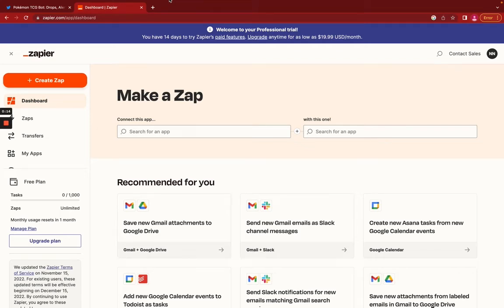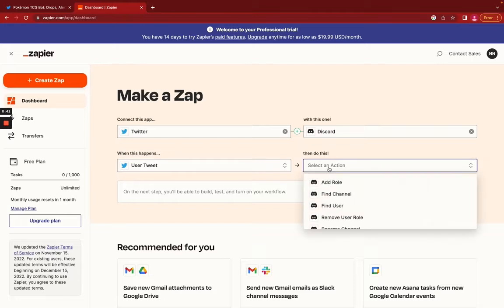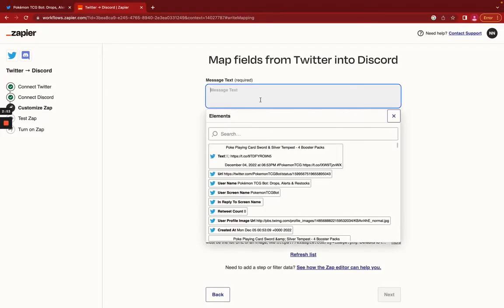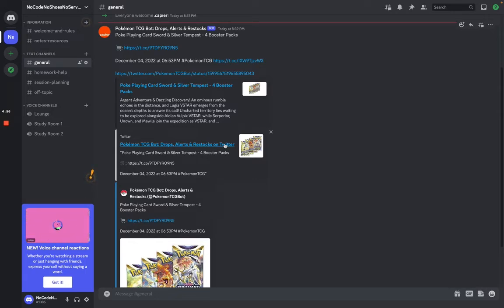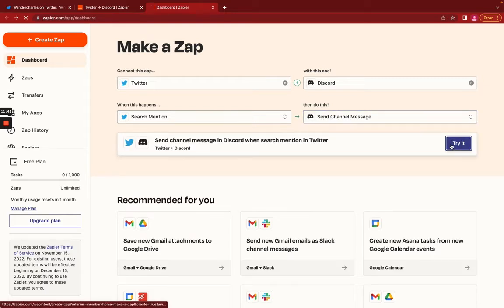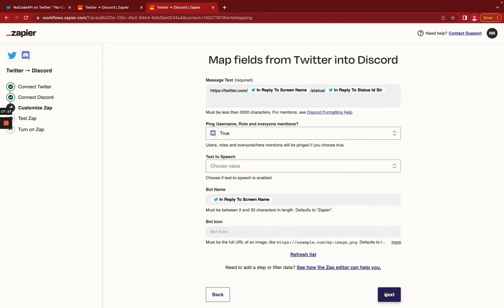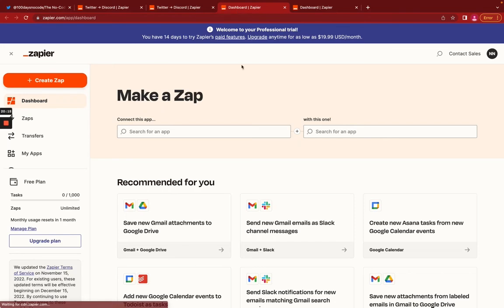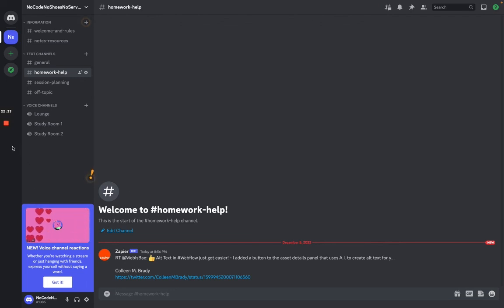The easiest way to make a Twitter Bot for Discord for Beginners | Zapier Tutorial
Welcome to NoCode 1000 videos. Today we are covering three ways to integrate Twitter and Discord to build out:
1) A bot that relays tweets to a Discord Channel
2) A bot that gathers popular twitter threads
3) A bot that relays tweets from a Twitter List